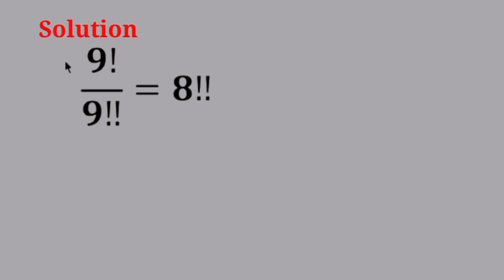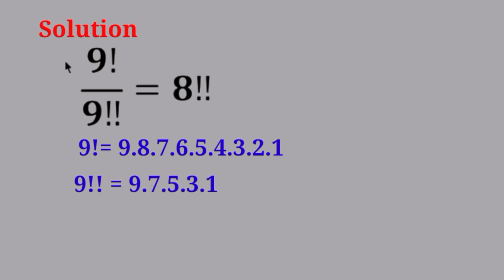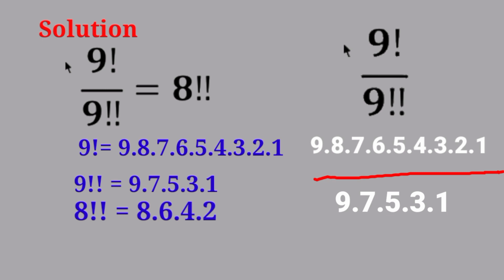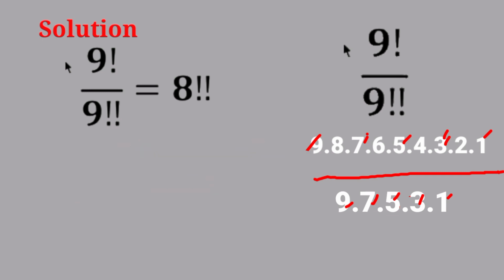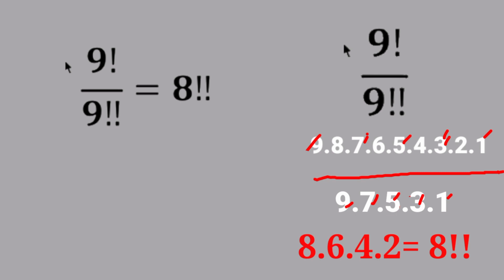"Unveiling the Mysteries of Factorial Mathematics: Simplifying 9!/9!! = 8!!"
Are you ready to dive into the captivating world of factorial mathematics? Join us on our YouTube channel as we unravel the secrets behind the equation 9!/9!! = 8!! in an engaging and accessible way. In this video, we'll break down the concepts of factorials and double factorials, providing clear explanations and step-by-step calculations to help you understand this intriguing equation. Discover the beauty of mathematical patterns and witness the elegance of simplification as we explore the fascinating realm of numbers. Don't miss out on this enlightening journey through the intricacies of mathematical reasoning!
Factorial mathematics
Simplifying equations
Double factorials
Mathematical patterns
Calculation techniques
Mathematical reasoning
Intriguing equations
Number theory
Mathematics explained simply
Elegant simplification